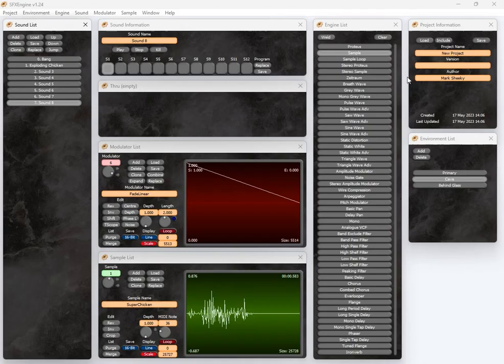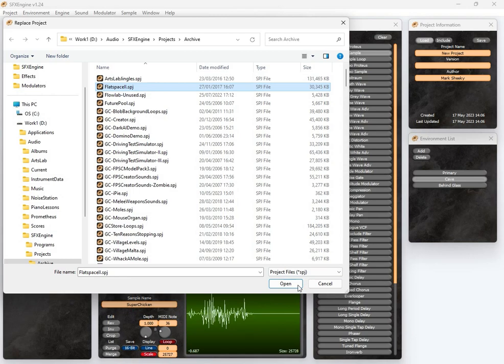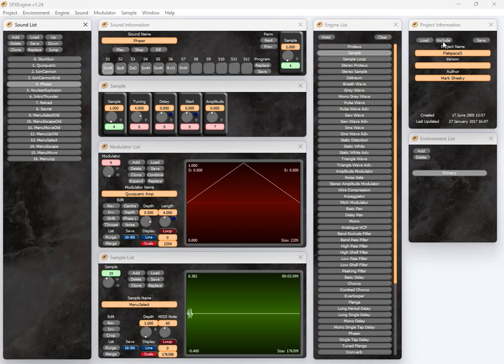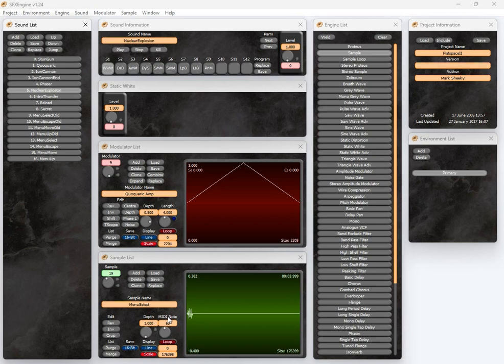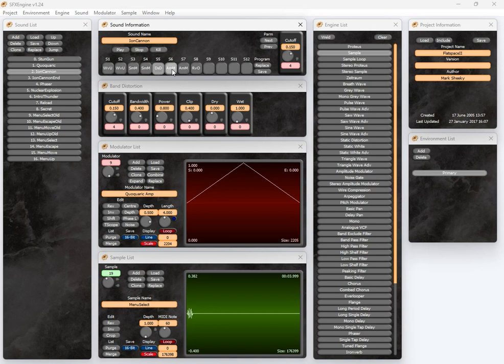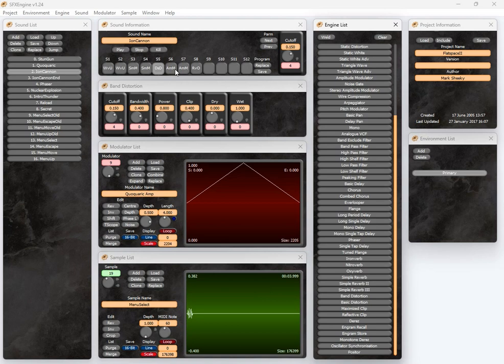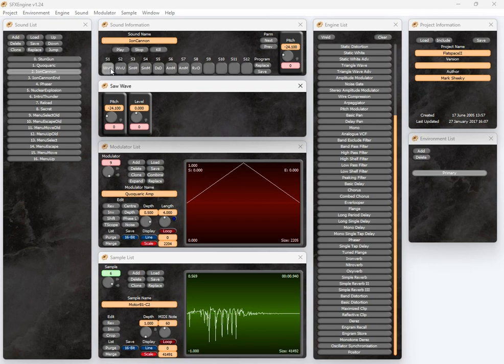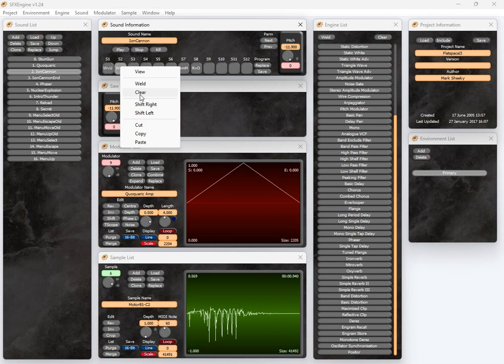SFXEngine Project Management Basics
A walk-through tutorial for SFXEngine software, version v1.24.

SFXEngine is a modular sound effect creation software for Windows. Originally developed in 2004 and used professionally ever since, SFXEngine has been continually updated and was released on Steam in 2023.

Video production by Mark Sheeky.